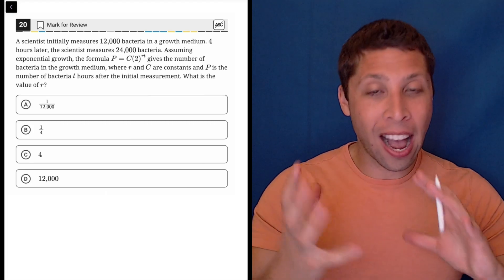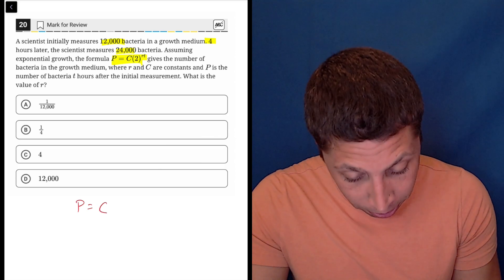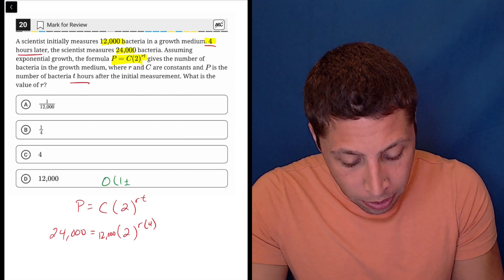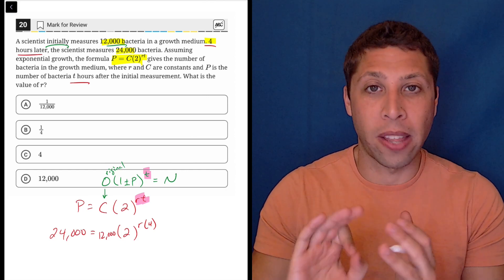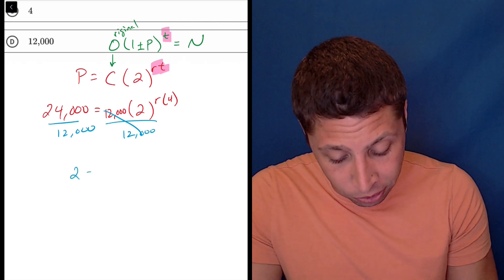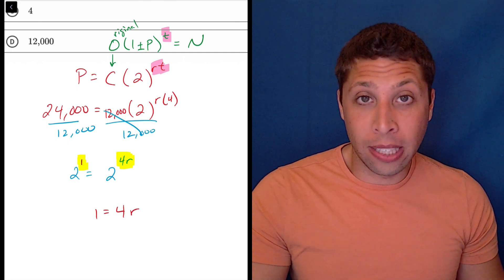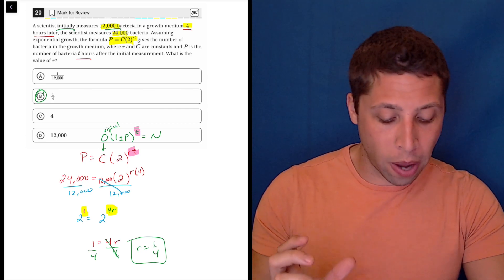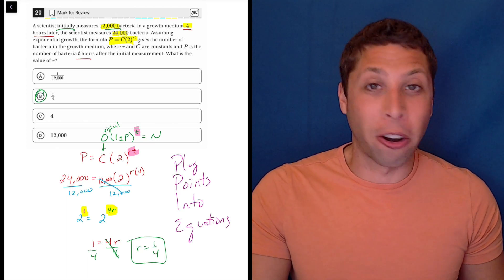Digital SAT 10, Math Module 2H, Question 9